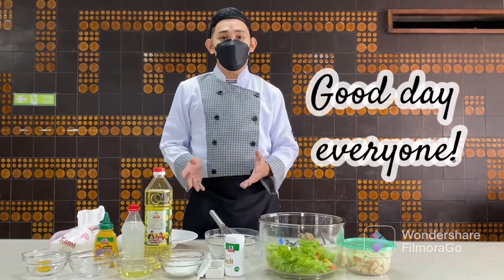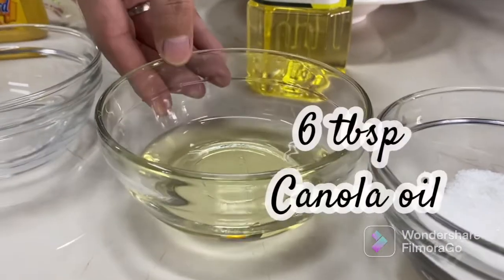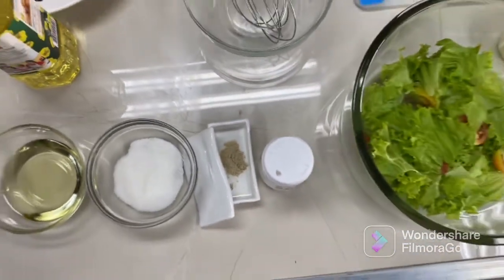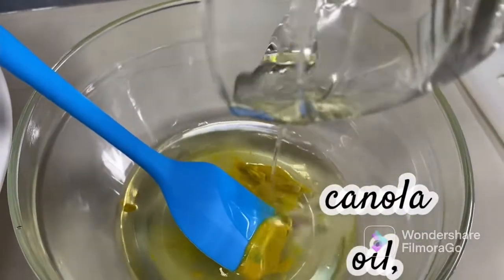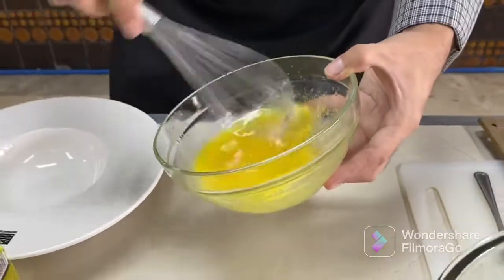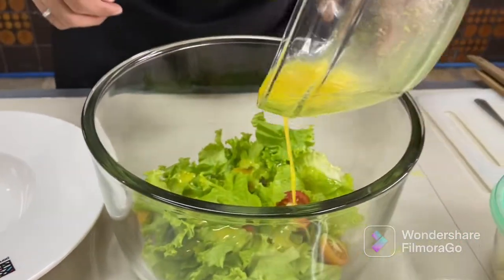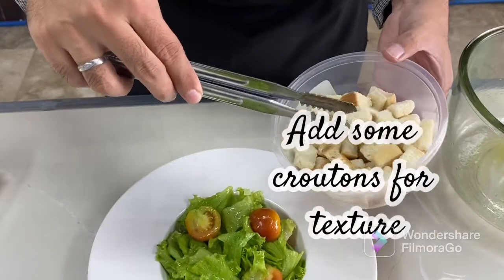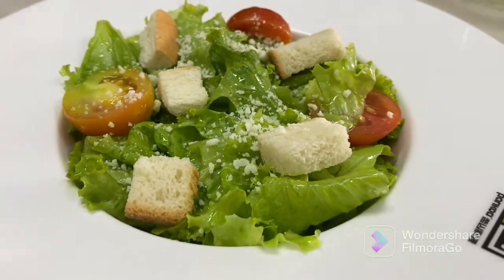French Dressing (Vinaigrette)